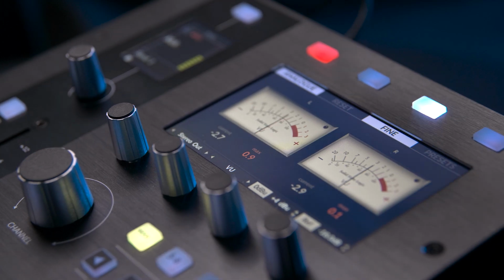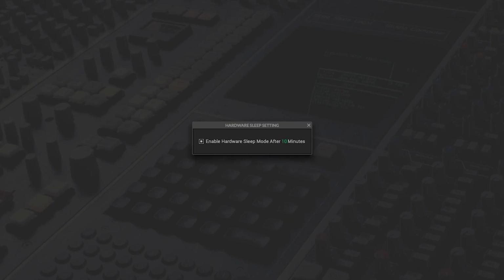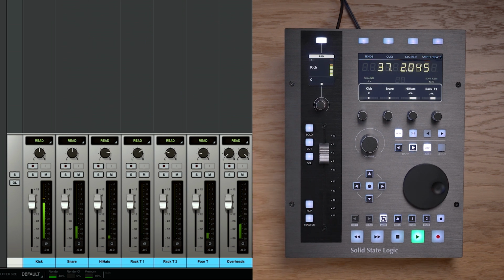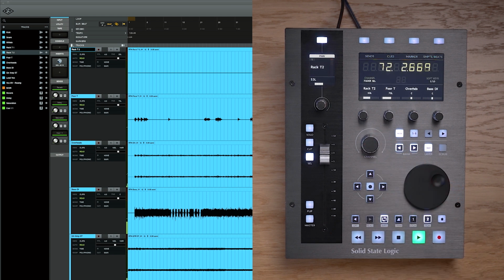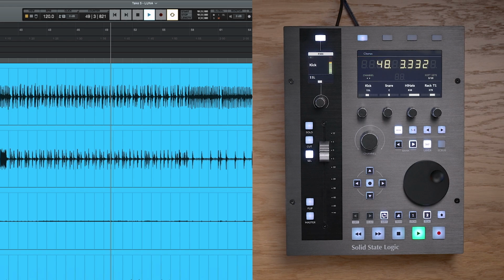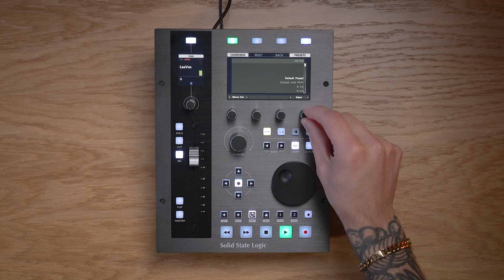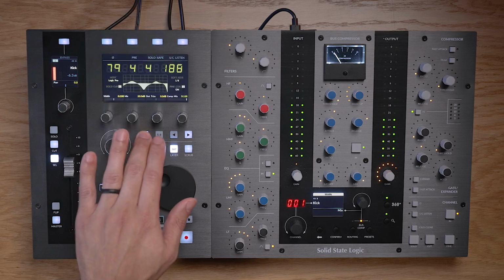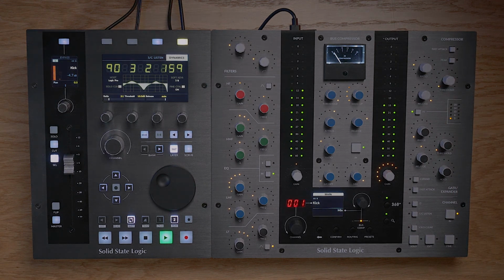SSL UF1 - Luna Setup & Tutorial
Step-by-step guide to installing, setting up and using your UF1 DAW Control Centre with Universal Audio Luna software. Use the chapters below to jump to specific sections.

00:00 Introduction
01:30 Unboxing & Connections
02:19 Software Installation
04:15 Keyboard Identifier (Mac Only)
05:22 Configuring UF1 for Luna
07:37 Using Luna
10:43 Cursor Keys and Jog Wheel
11:27 Channel Encoder
12:59 V-Pot Assignments – Sends and Cues
14:31 Record Arm and Bus Spill
15:00 Customising Keys with Shortcuts
16:25 Saving / Loading
16:49 Modes
17:42 UF1 with UF8
18:26 SSL Meter
20:33 Analogue
22:18 RTA (Real Time Analyser)
23:22 UF1 with UC1
27:43 Closing